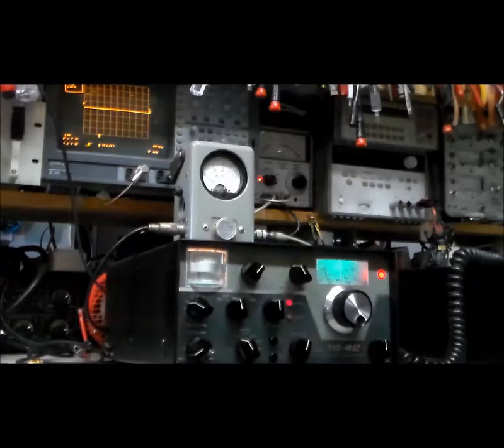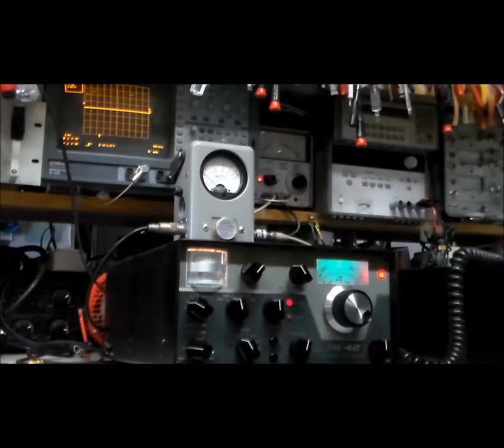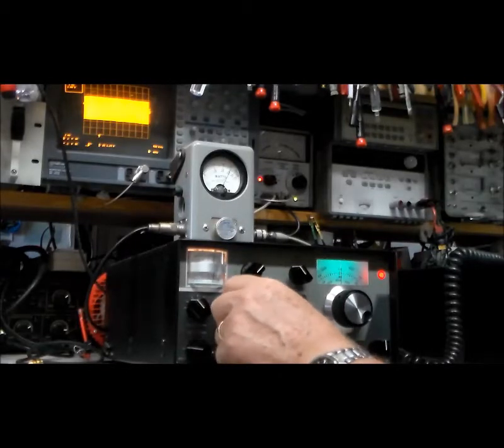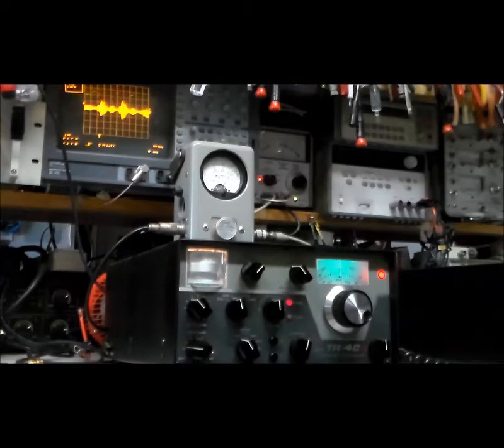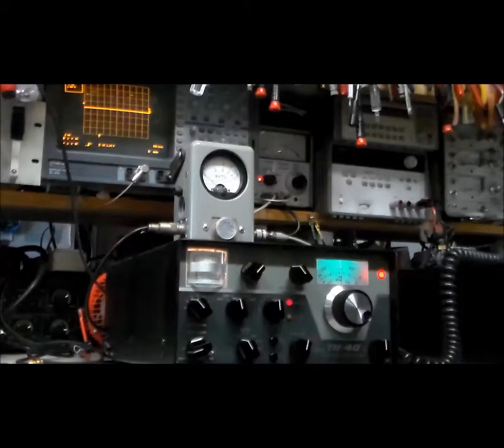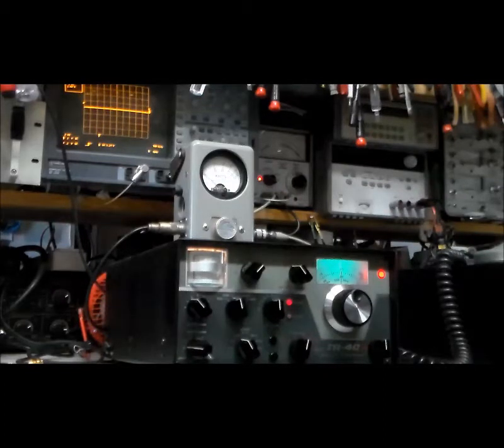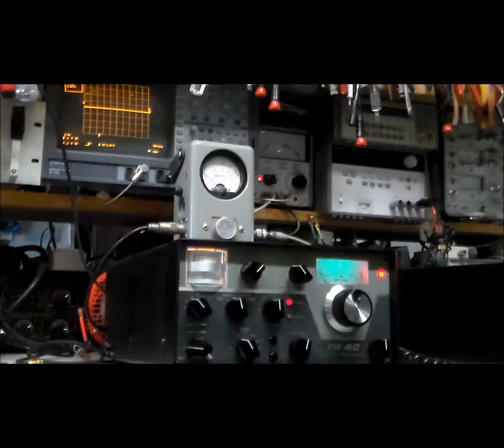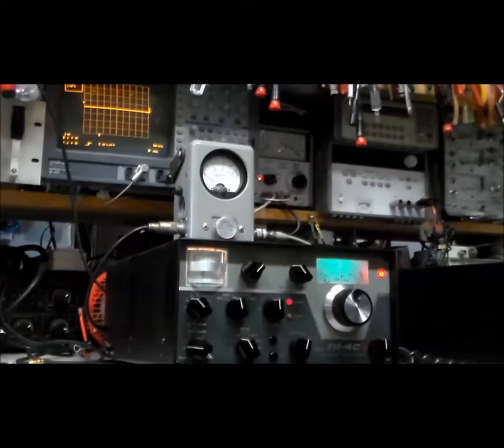Drake TR4-Cw Transceiver Demo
This 40+ year old SSB/CW transceiver still punches out a solid signal.
The sunspot cycle is dismal, but there is still a bit of activity on 20M.